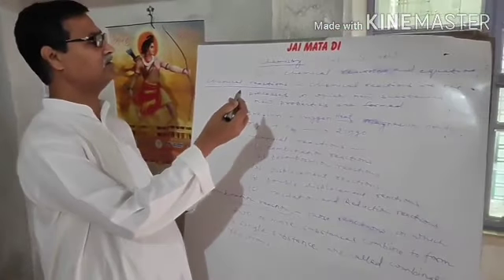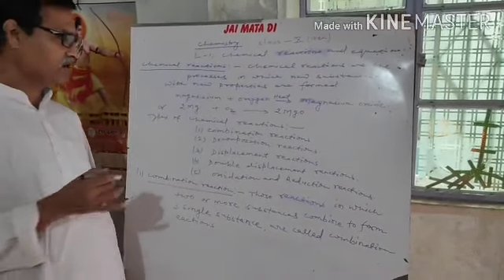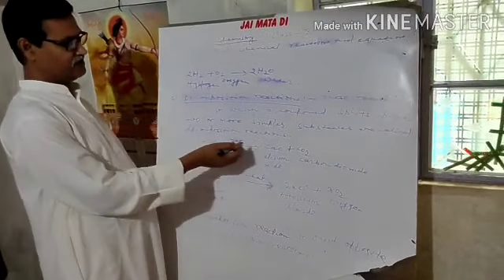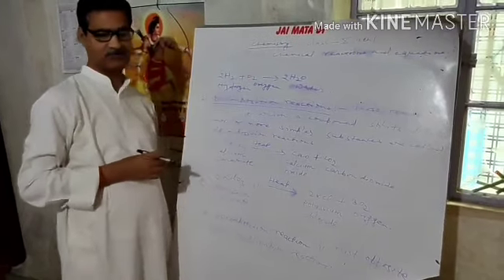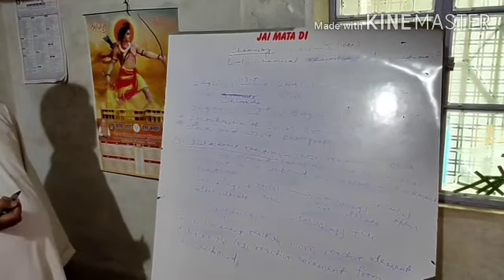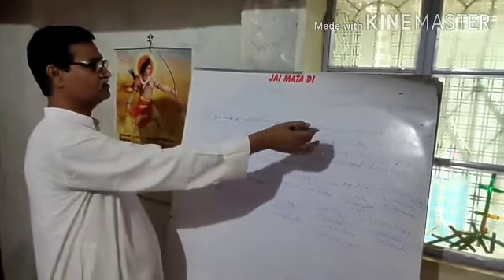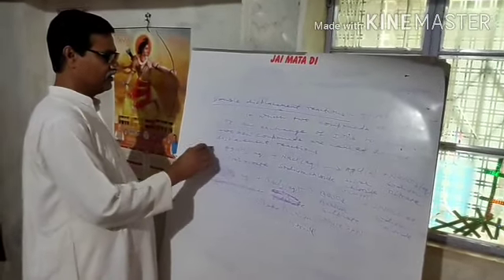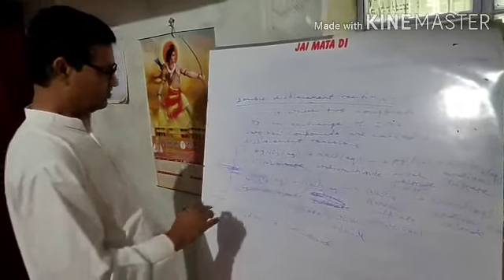Ram chandra jha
Chemistry for class 10th